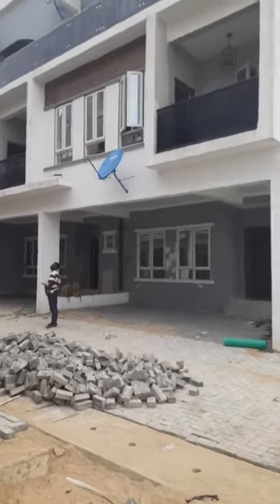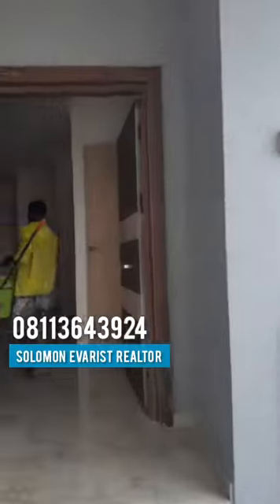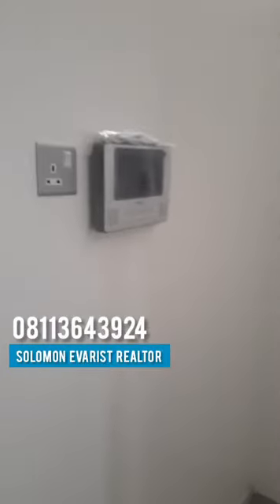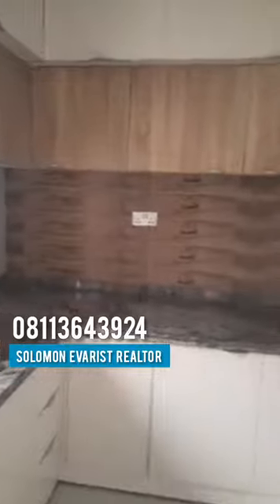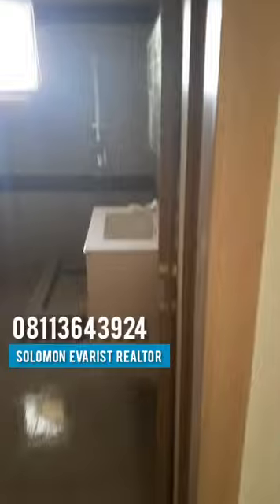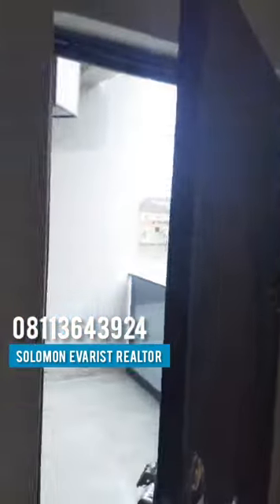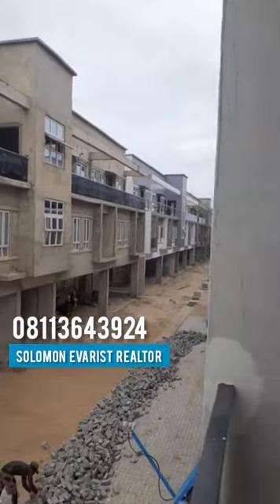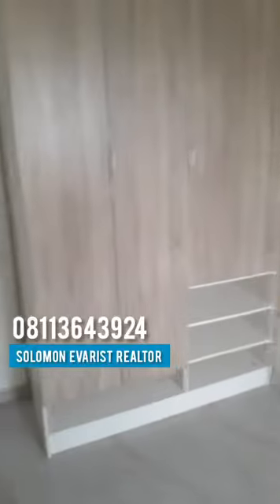Inside 4 Bedroom Terrace Duplex in Lekki, Lagos: (July 2020)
Location: Off Nike Art Gallery way, Lekki.

4 Bedroom Fully finished Terrace Duplex.

Price: N65M

Title: Governors Consent

Status: Premium serviced Estate & Facilities.

Features:
24/7 Electricity.
24/7 Security.
Kids Play Ground.
Gym
Swimming Pool
Interlocked inter estate road.
Proper drainage network
And more.